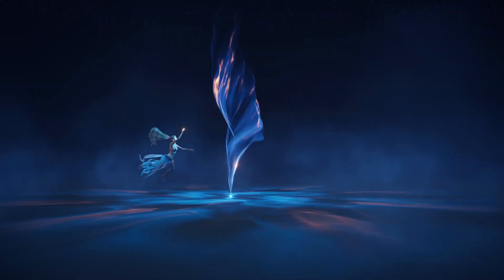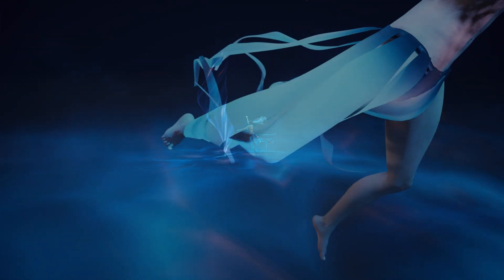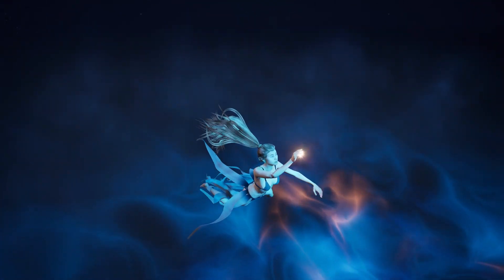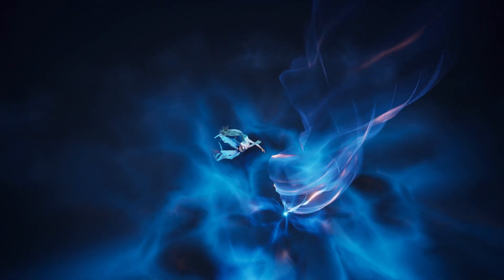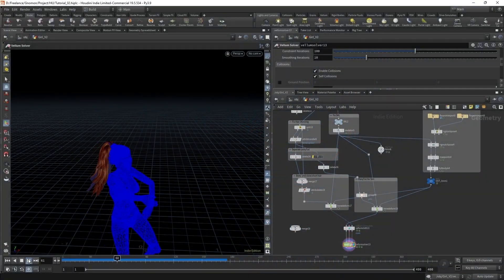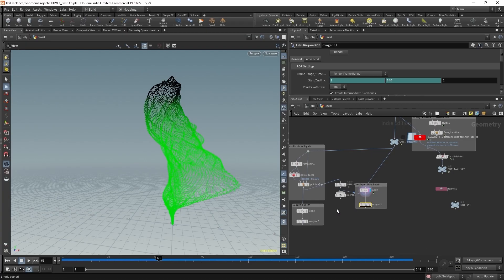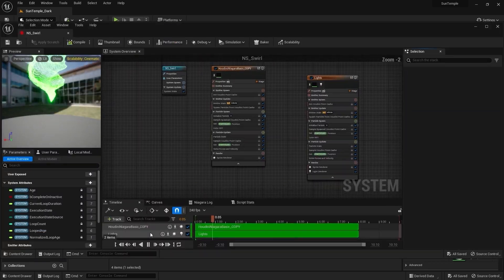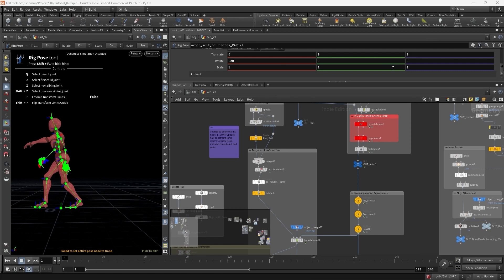VFX for Games: Creating a Fantasy Scene with Keagan Williams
Create a floating fantasy scene for Unreal Engine using Houdini, Mixamo, Photoshop, and Character Creator with Sr. VFX Artist Keagan Williams

AN EFFICIENT & FLEXIBLE VFX PIPELINE FOR GAMES

The workflow, tools, and principles taught in this workshop have been used by Senior VFX Artist Keagan Williams on videogame titles such as “Marvel’s Midnight Suns.”

The goal of this workshop is to guide you through the creation of the fantasy scene demonstrated by Keagan while also empowering you with the skills you need to efficiently, flexibly, and beautifully develop and express your own creative ideas.

Primarily aimed at beginner to mid-level artists, this workshop is ideal for those looking to create real-time VFX portfolio pieces, particularly those that go beyond basic particle systems. The scene demonstrated through this workshop features a central VFX element, and Keagan also touches on the worlds of Houdini’s KineFX and Vellum, as well as stylized hair, lighting, blueprints, and more. Some basic Houdini and Unreal Engine knowledge is recommended.

Tackling tricky VFX sequences involves an initial investment of time; however, you’ll discover that the techniques demonstrated will open you up to much greater creative freedom on your own projects.

You can follow along using the character demonstrated in this workshop; alternatively, you can create or use your own. When following along with this tutorial, we recommend downloading the (free) Mixamo characters and animations as referenced by Keagan. Additionally, Keagan has provided the files needed for almost everything else seen in the workshop.

CHAPTERS:
— Introduction
— Body, Clothing & Hair Setups
— Bones, Simulations & Animations
— Central VFX Element
— Exporting, Importing & Debugging
— Materials, Blueprints & Lights
— Pipeline